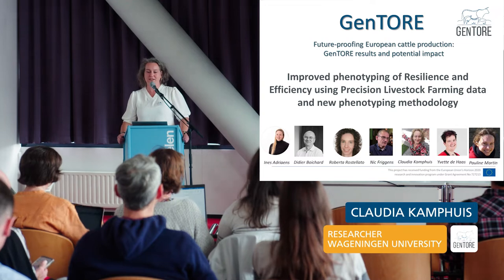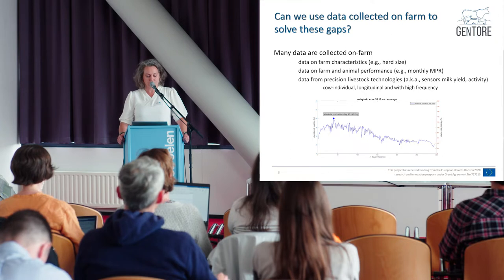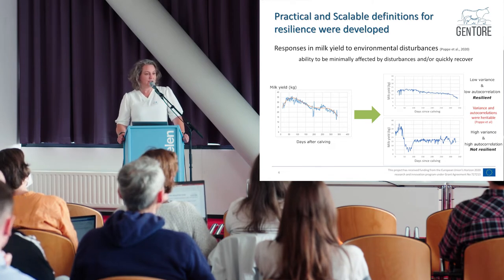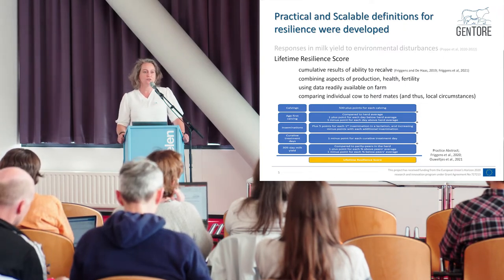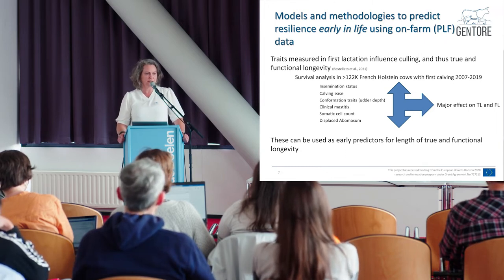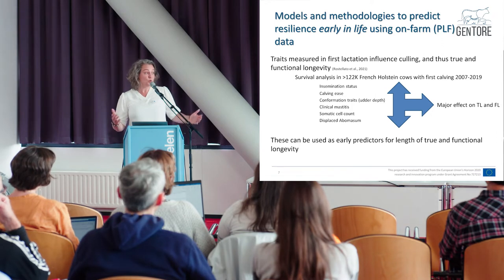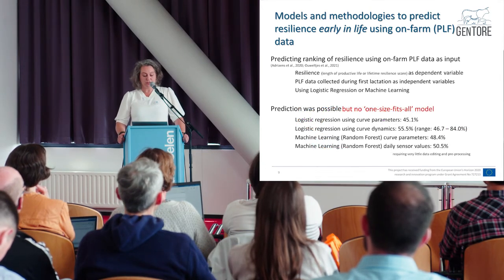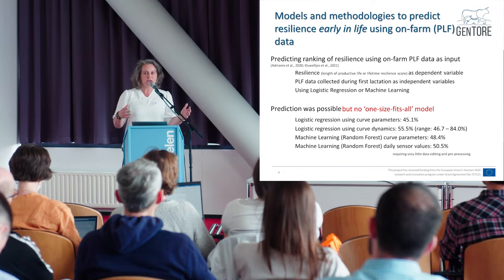CLAUDIA KAMPHUIS "Improved phenotyping of R&E using PLF data & new phenotyping methodology"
Presentation by Claudia Kamphuis during GenTORE Final Stakeholder Event, called Match Fit Cows, as part of the events during the World Congress on Genetics Applied to Livestock Production (WCGALP) that took place in Rotterdam in July 2022.